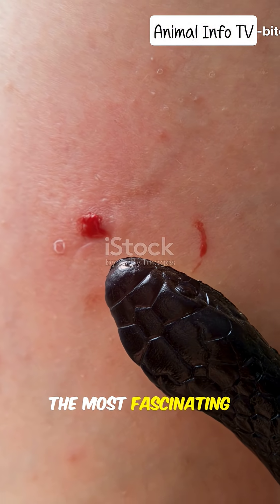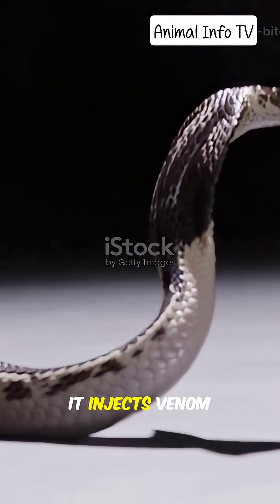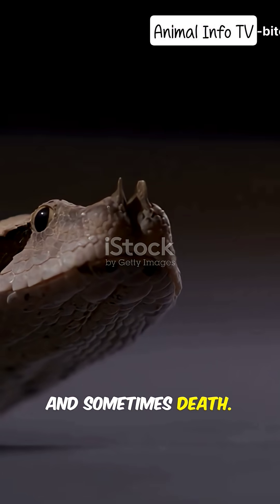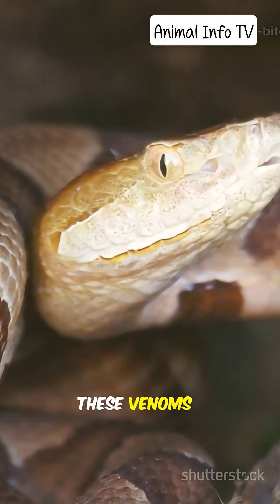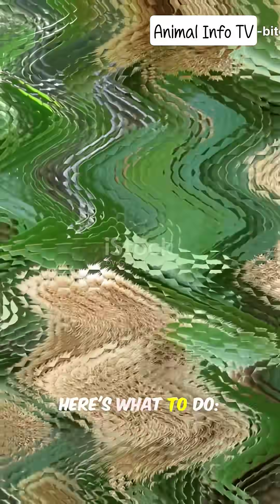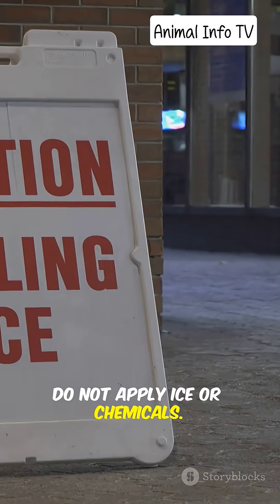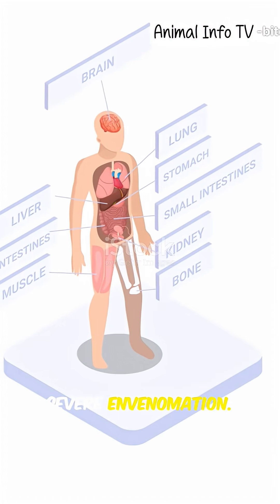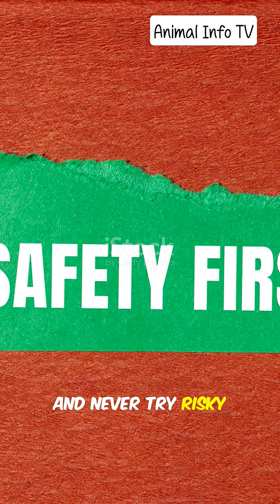What Happens When a Snake Bites You? 🐍 | Venom, Symptoms & First Aid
Every year, millions of people are bitten by snakes — but what really happens inside the body when venom enters? 🐍

In this video, we explain:
✔️ How snakes bite and inject venom
✔️ Different types of snake venom (neurotoxic, hemotoxic, cytotoxic)
✔️ Symptoms of a venomous bite
✔️ First aid and what NOT to do
✔️ How antivenom works and saves lives
✔️ Prevention tips to stay safe